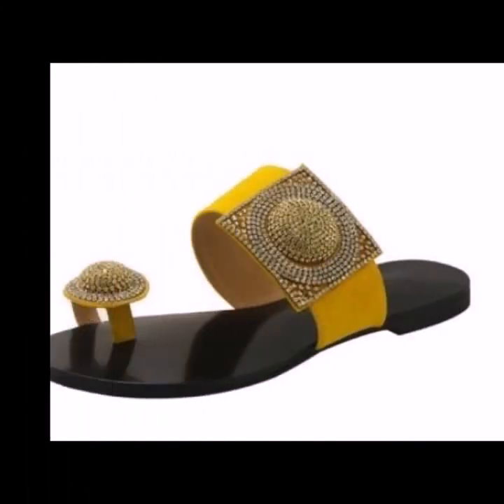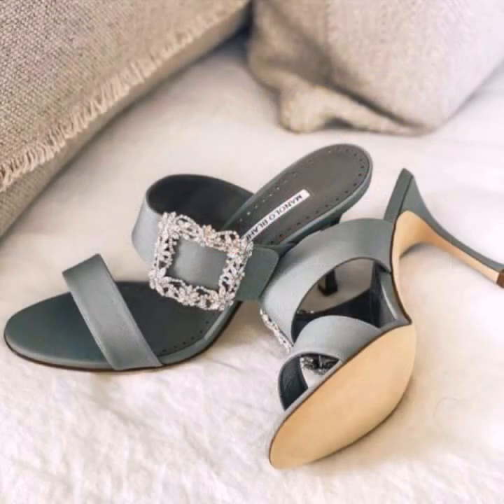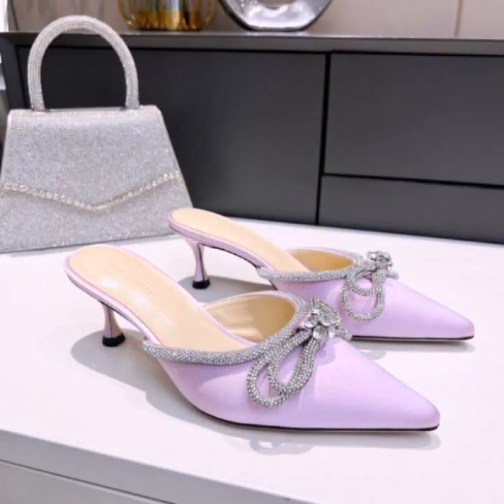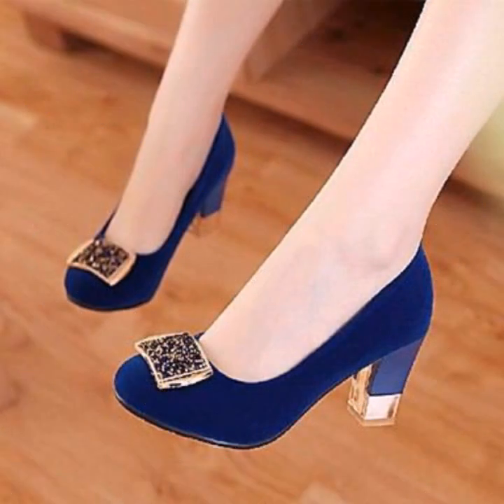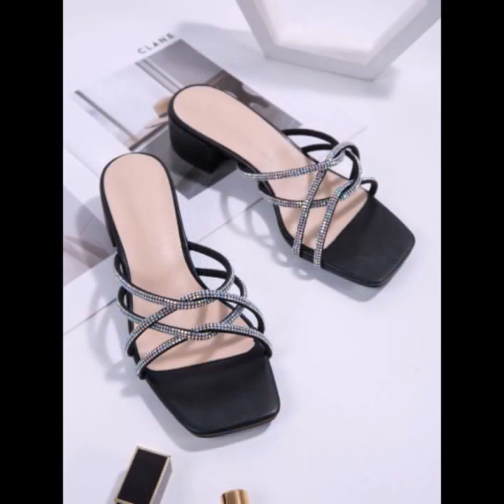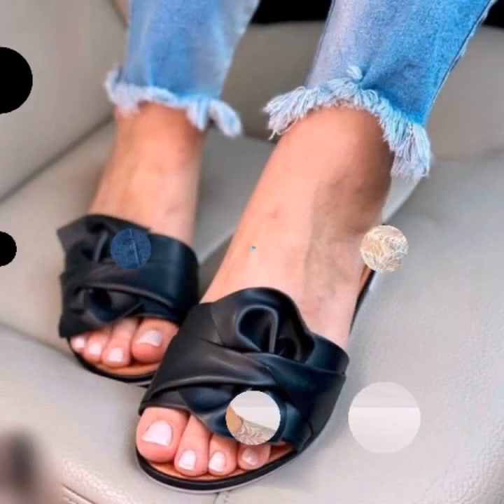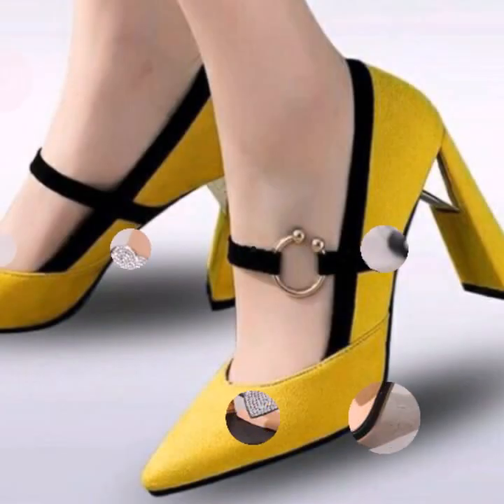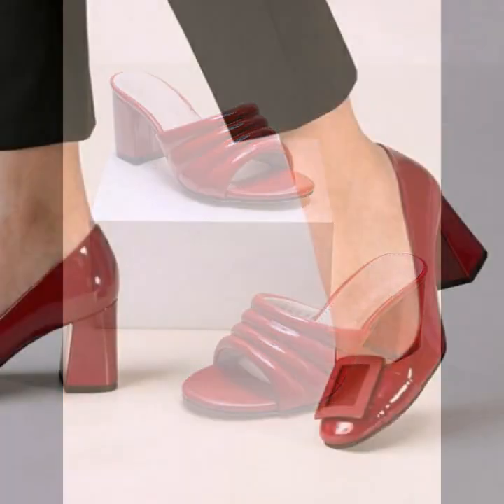TOP 50 VINTAGE STUNNING AND BEAUTIFUL EASY TO WEAR HEEL SLIPPERS SANDLAS WEDGES CHAPPAL DESIGN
d world

fashion4AllbyRahat
2023 LATEST NEW APPEALING SLIP ON SHOES LATEST WONDERFUL FOOTWEAR||

2023 LATEST NEW APPEALING SLIP ON SHOES LATEST STUNNING SHOE DESIGNS
2023 LATEST EXTREMELY STYLISH SLIP-ON SHOES FOR LADY's NEW POPULAR CASUAL WEAR SHOES